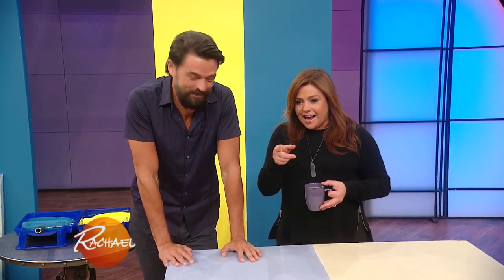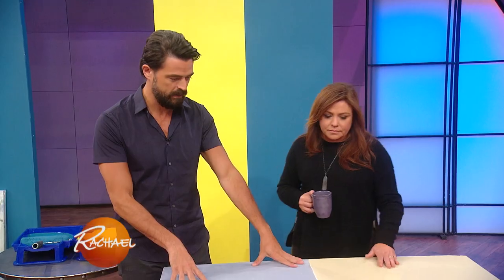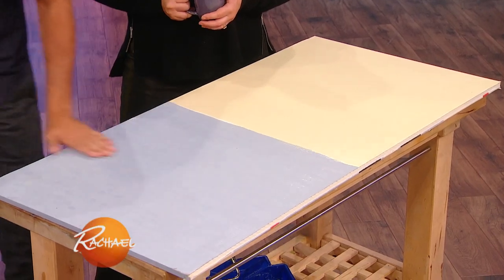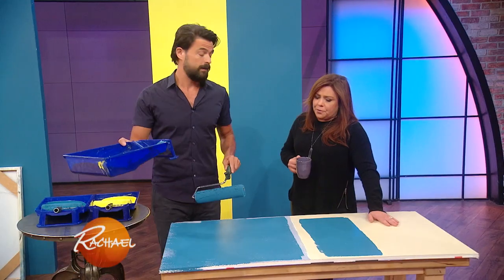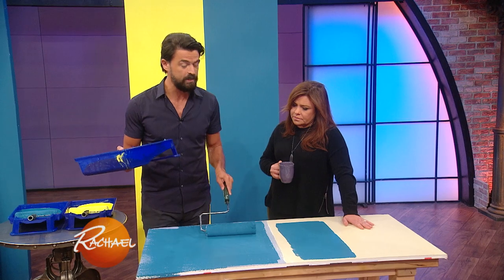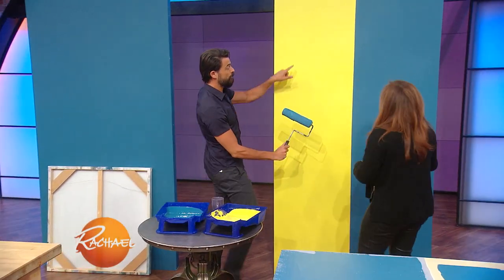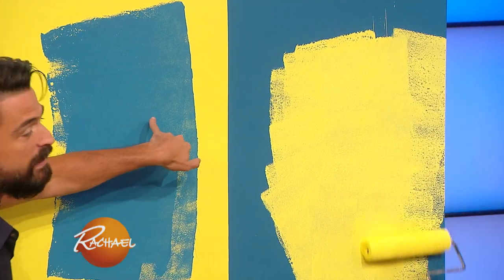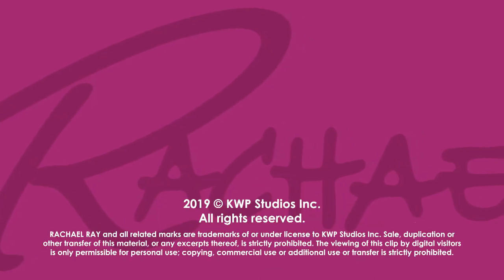How Much Paint Do You Need For a Room? 3 Things To Consider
These tips will help you figure out exactly how much paint you need to buy so you don't waste money.